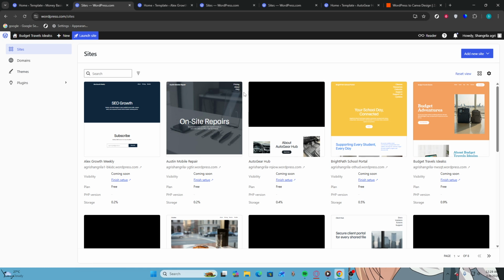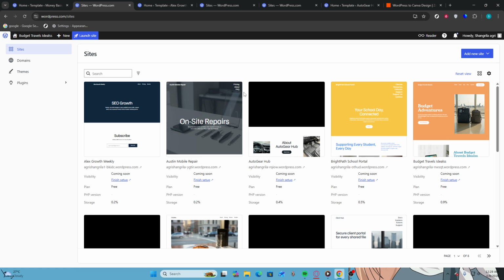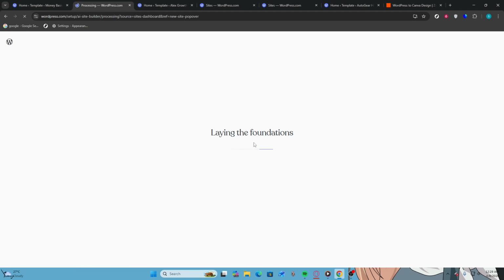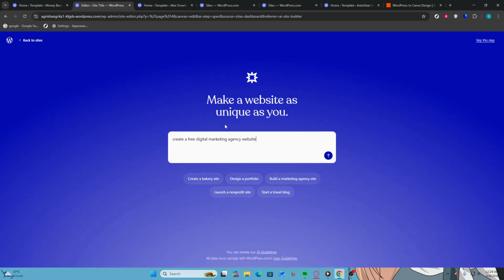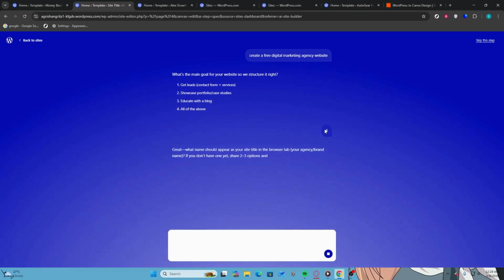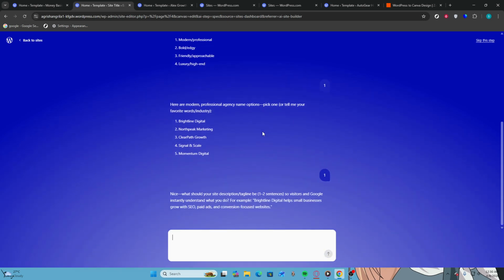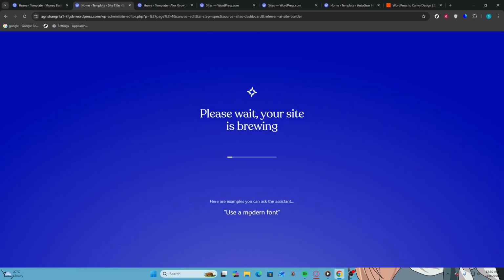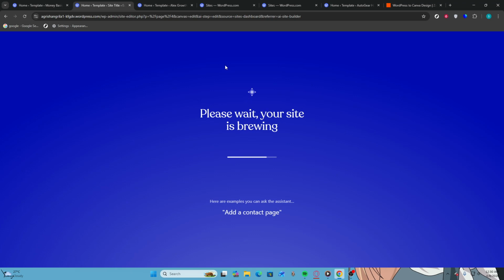How to make a free digital marketing agency website in WordPress and Elementor[FULL GUIDE]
In today's Video we cover,How to make a free digital marketing agency website in WordPress and Elementor.